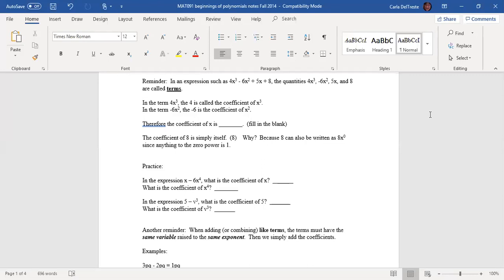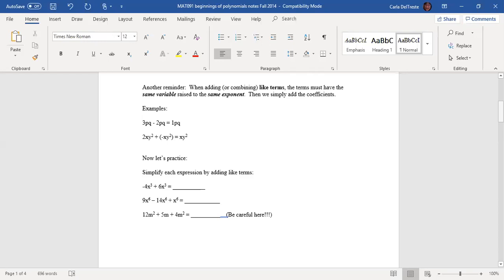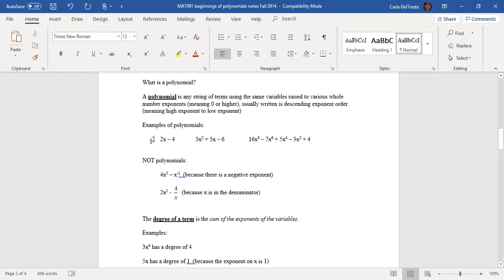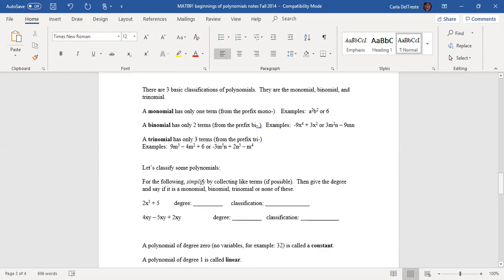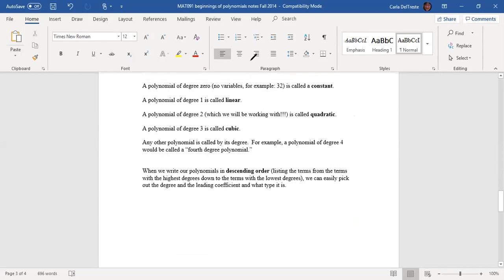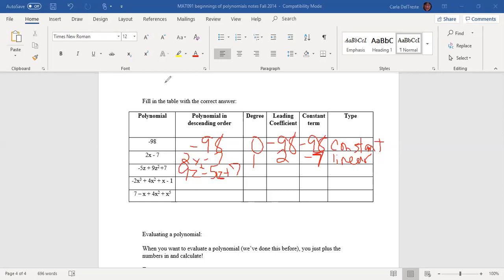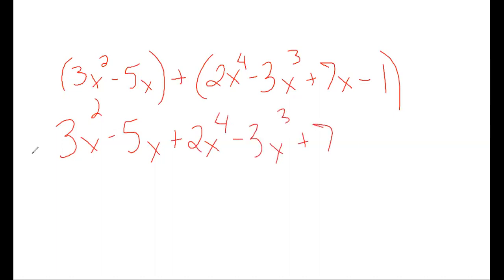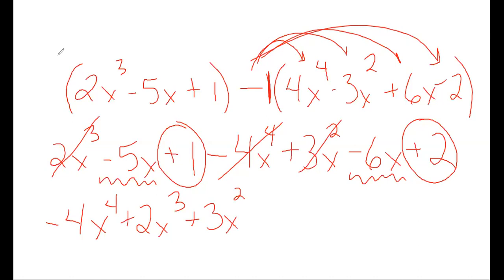Section 13 video - polynomials part 1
This video is the first part of Section 13 on polynomials for MAT094 and 098 at DCC. I misspeak in the video and say 2 instead of 12 during one of the examples.  I apologize.